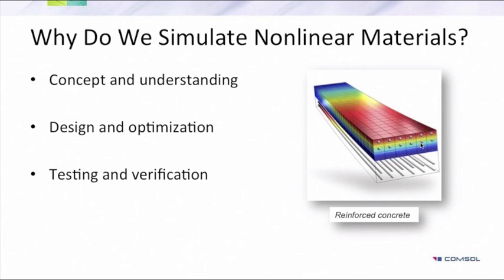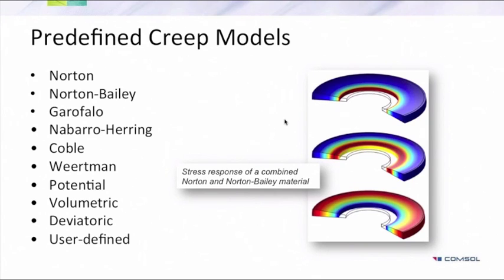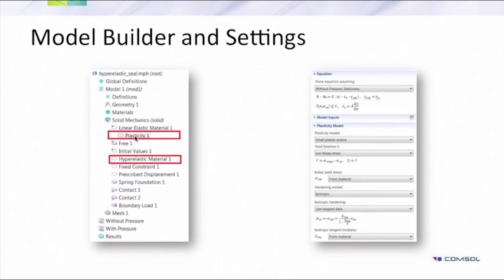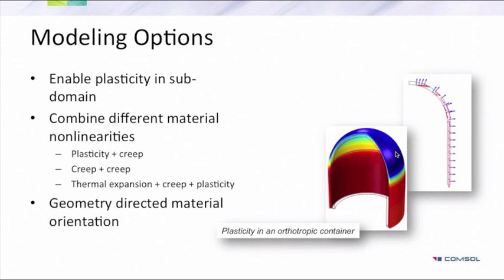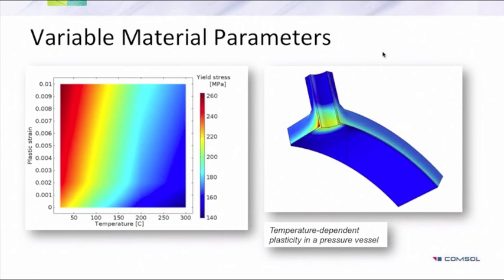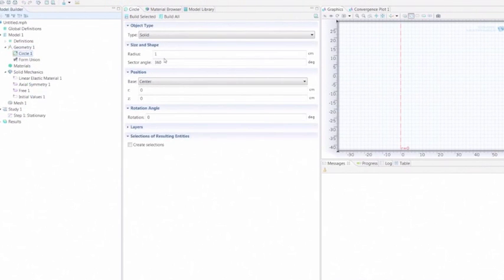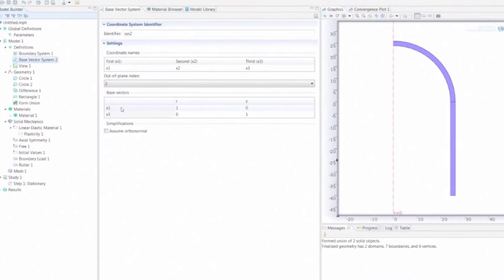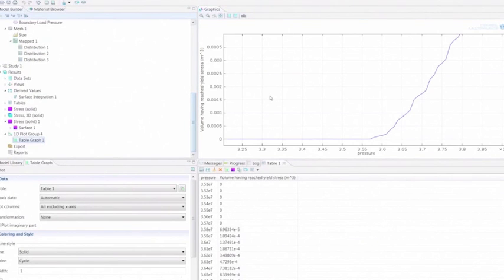Simulation with Nonlinear Structural Materials (Webinar)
When the stress in a structure becomes sufficiently large, many materials display nonlinear behavior. Some materials may exhibit a nonlinear stress-strain response even at very low stress. Material models including elastoplastic, viscoplastic, creep, and hyperelastic require expressions more sophisticated than the linear Hooke’s law. This webinar presented applications of nonlinear materials modeling in COMSOL Multiphysics and demonstrated how user-defined materials can be incorporated into a simulation. The webinar concluded with a 15-minute Q&amp;A session.

Watch the webinar to learn:
• which nonlinear material models are predefined in COMSOL
• how to simulate nonlinear material behavior
• how to combine different sources of material nonlinearity